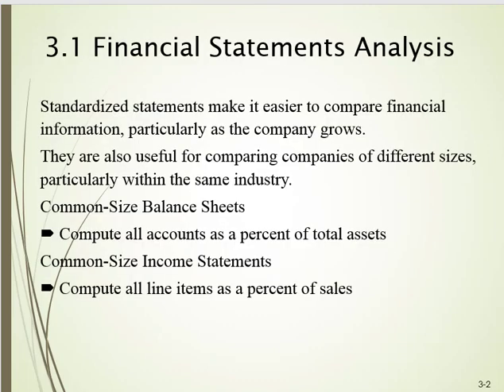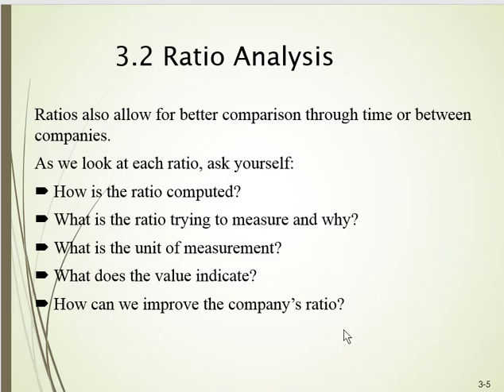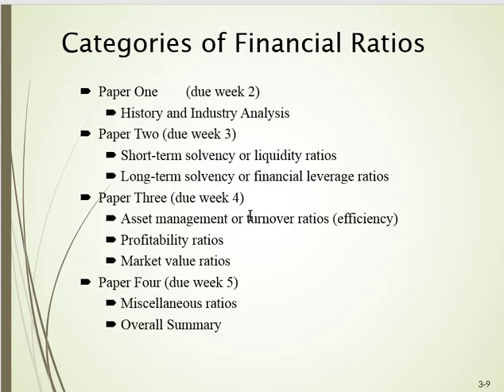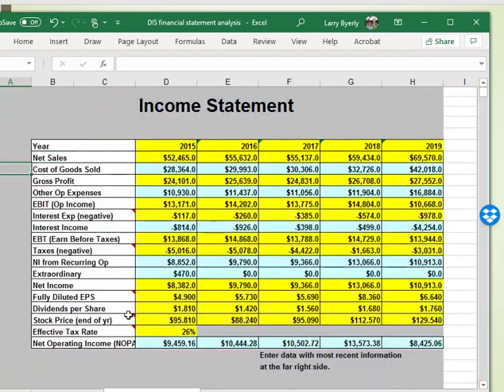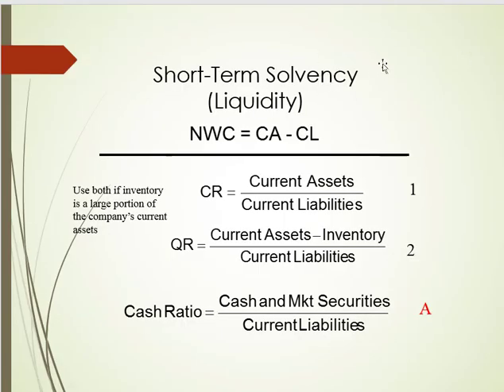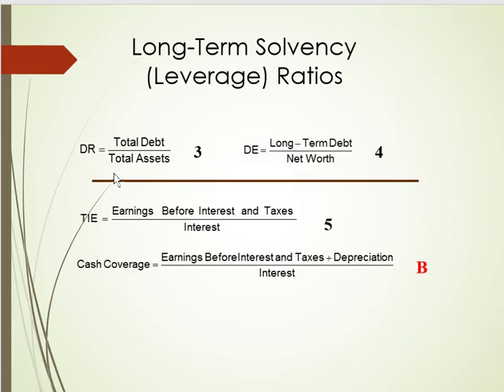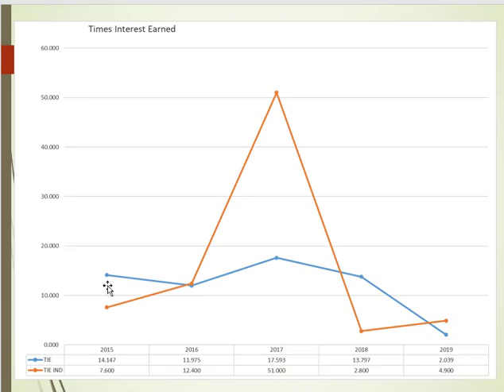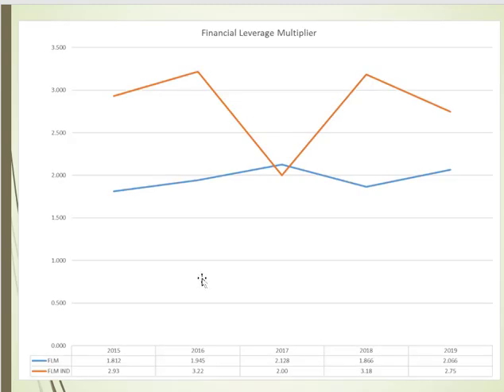Financial Ratios Liquidity and Leverage Copy